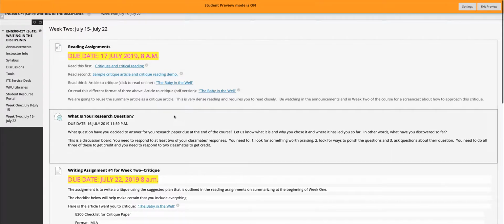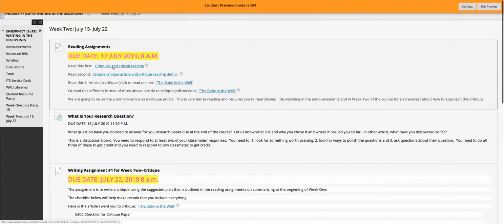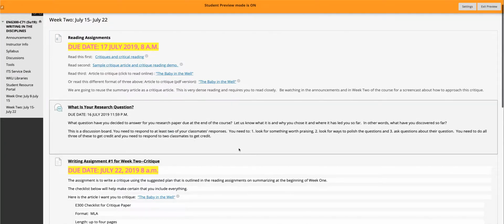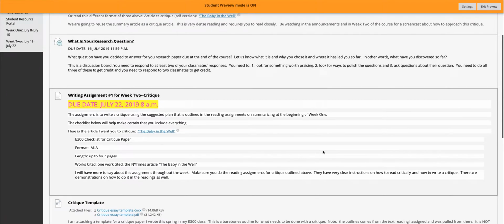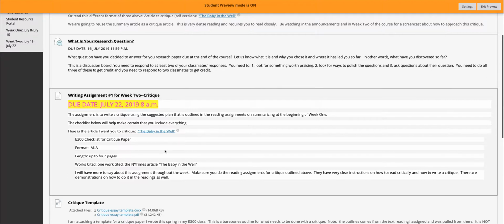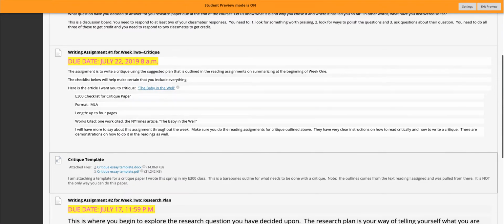Week Two: Walkthrough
A walkthrough of the week's assignments in E300.